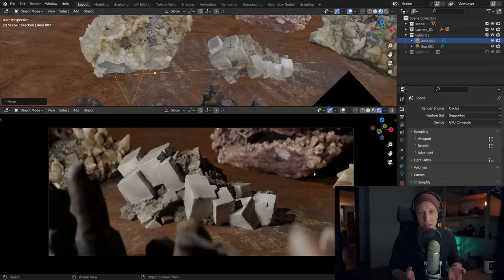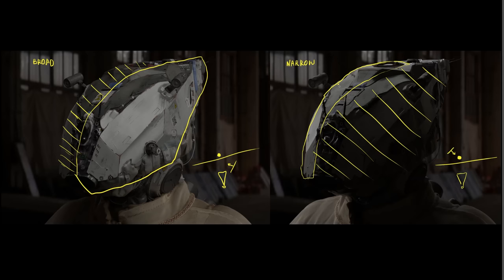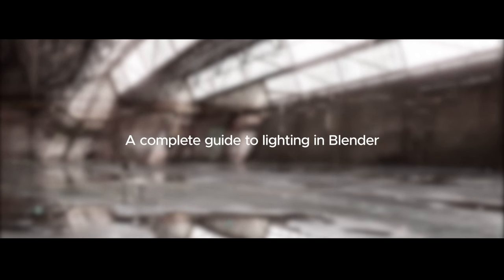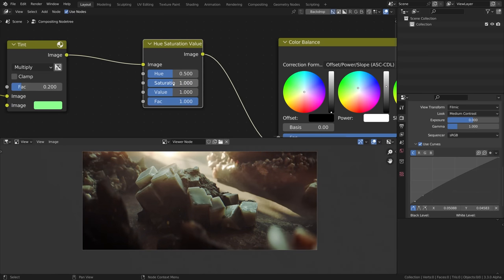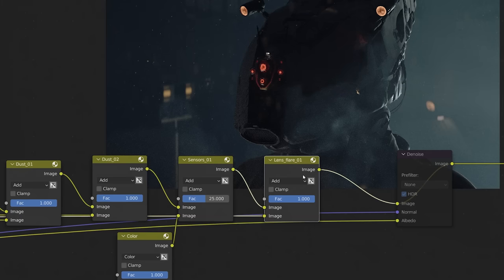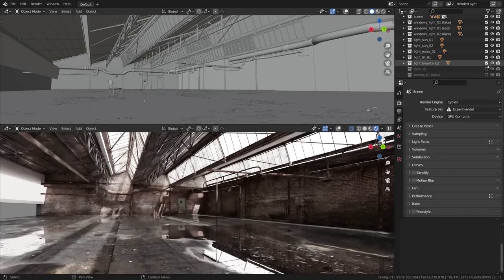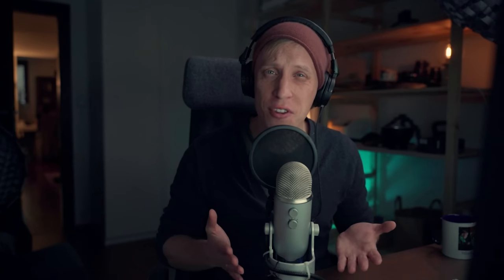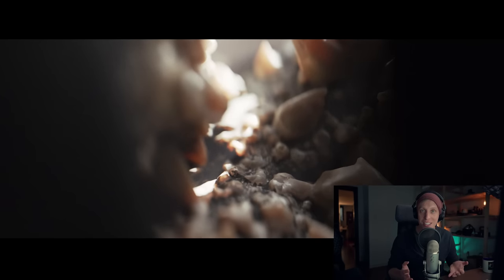Cinematic Lighting in Blender | Promo Video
Level-up your 3D lighting skills by watching a premium video course that offers a step-by-step guide for setting up cinematic lighting in Blender.

WHAT IS THIS LIGHTING COURSE ABOUT?
* 6+ hours of lighting tutorials for Blender

* How to light character shots, still life (and object) shots and 3D environments

* Cycles AND Eevee lighting workflows

* Project Files: get all environments shown in the course and useful assets such as node groups, textures and models

* A full explanation of all the qualities of lighting that help any render feel more alive and cinematic

Extra FX - Aidy Burrows